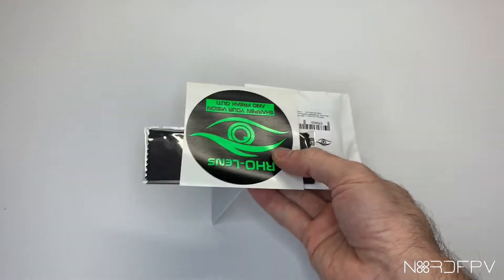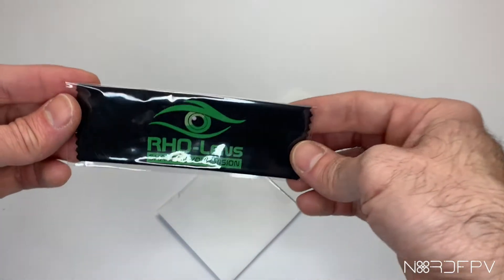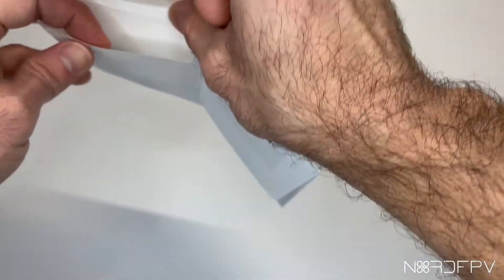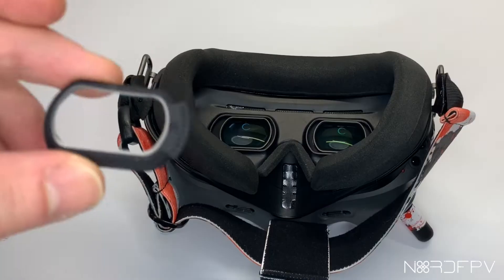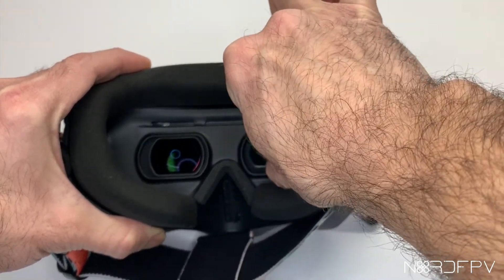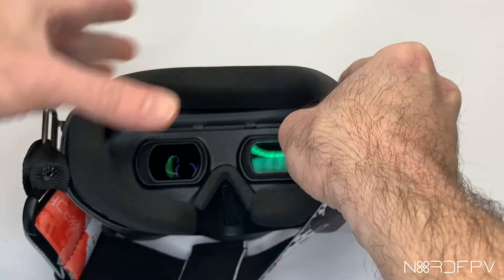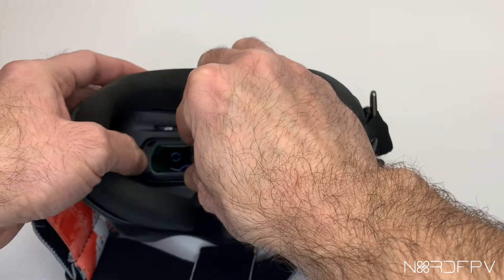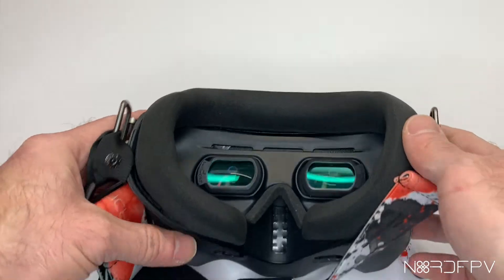FPV Goggles Custom Glasses (Diopters) - RHO Lens Review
RHO Lens is a company doing custom glasses for your FPV goggles.
They have different models to fit the different FPV goggles available in the market.
Here is a short review for my DJI FPV goggles custom inserts.